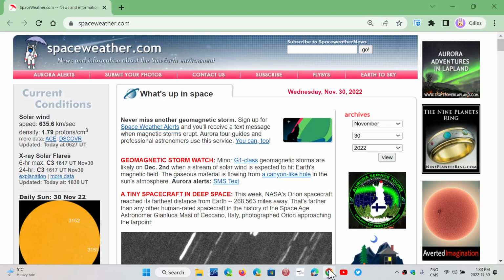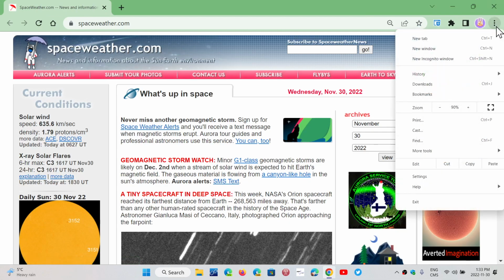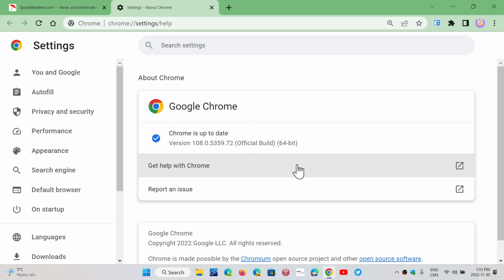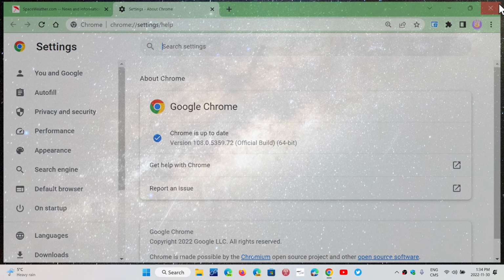IMPORTANT Google Chrome 108 update fixes 28 security vulnerabilities 8 high severity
28 security flaws fixed, 8 high severity